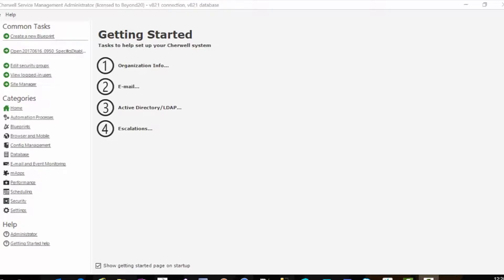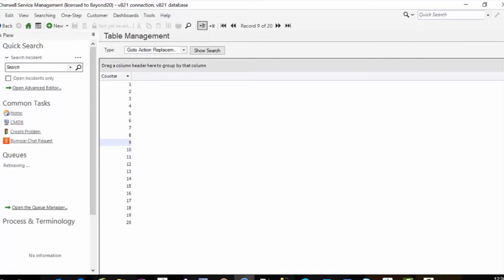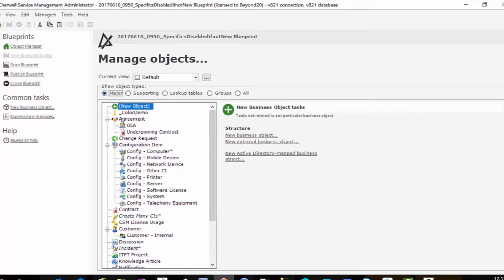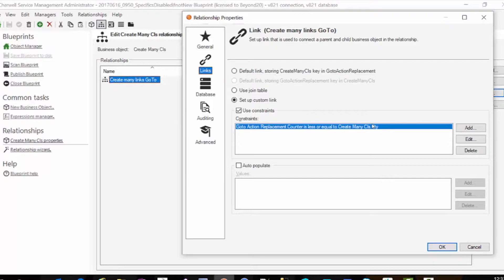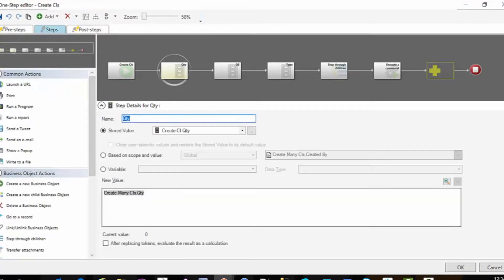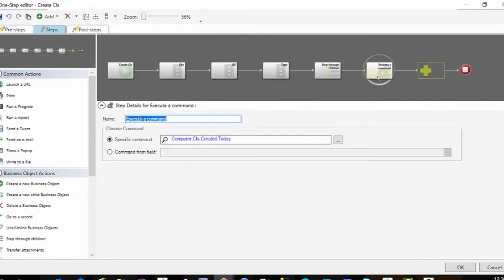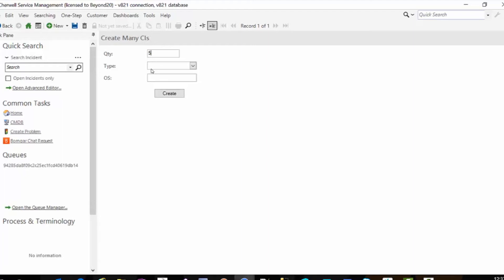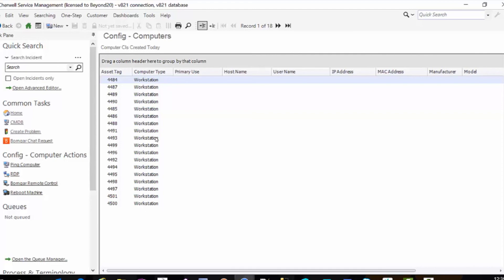Cherwell Tutorial: How to Create More Actions Than a GoTo Action Will Allow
Follow along with our Cherwell Professionals to learn How to Create more Actions than a GoTo Action will allow!